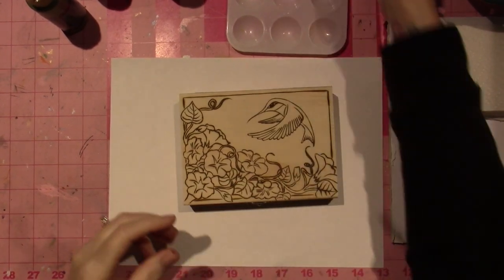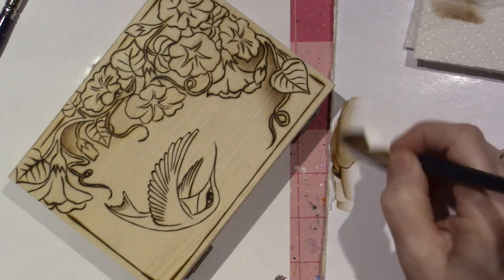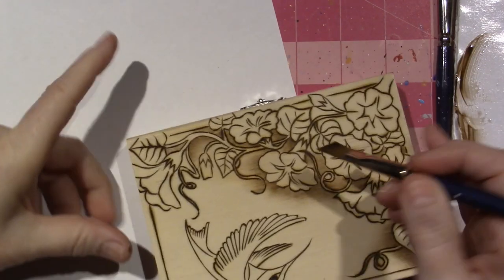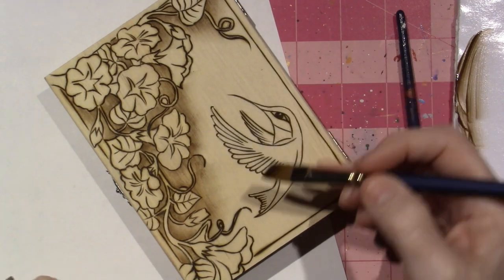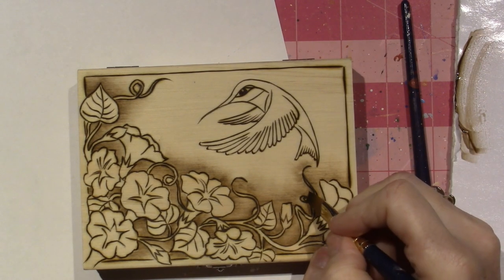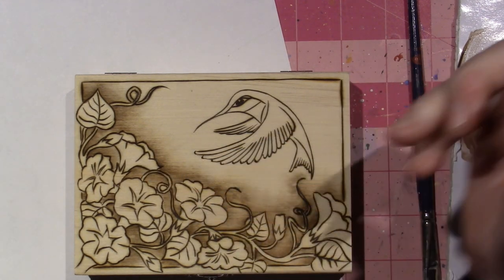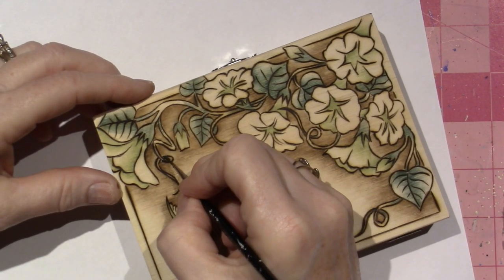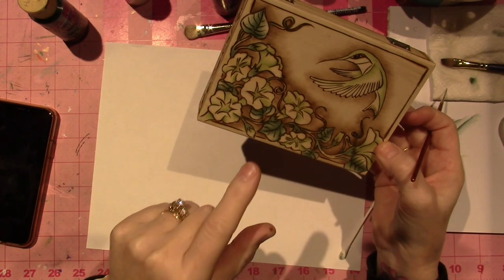Painting a wood burned design Demo; Hummingbird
I decided to post this even though I have lots of other painting videos on my channel. I really love how it turned out and i can't wait to do another one soon. TFW, Sara